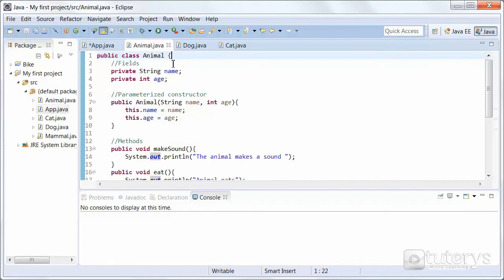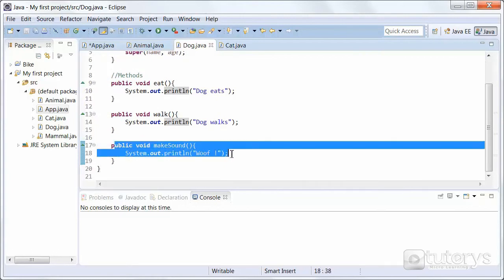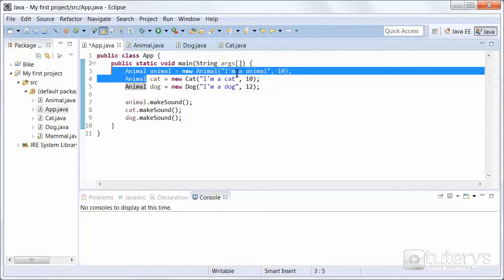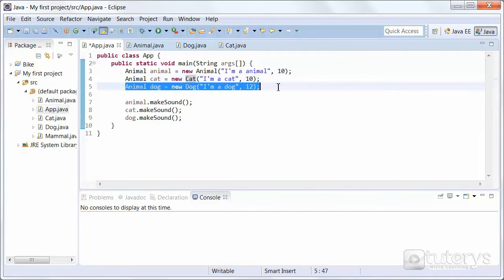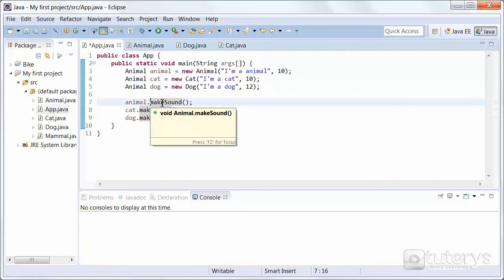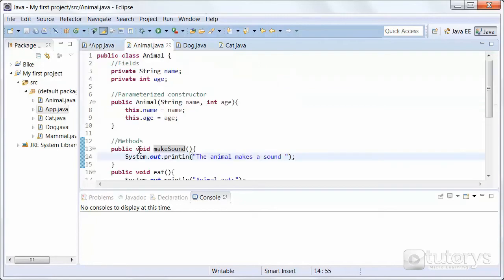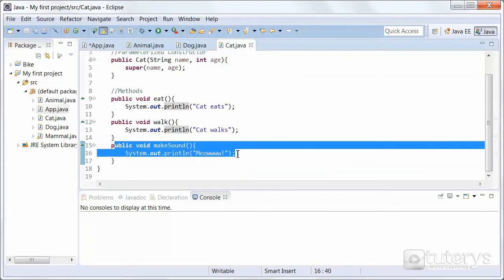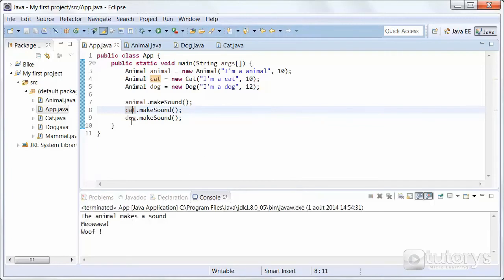How to apply polymorphism in Java?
In this video solution, you'll see how to apply polymorphism in Java.